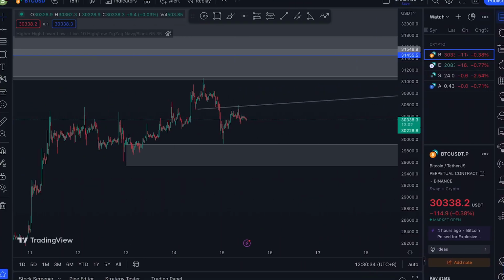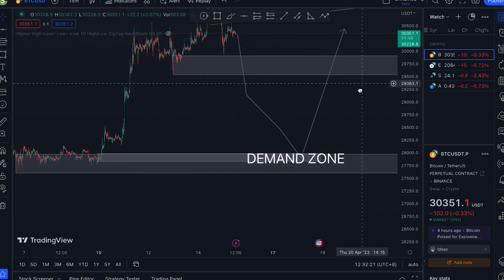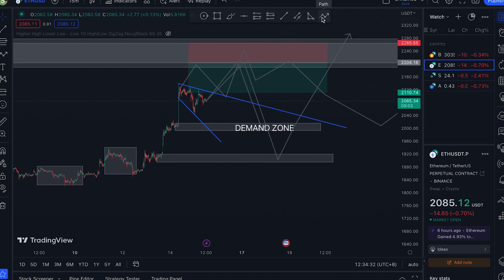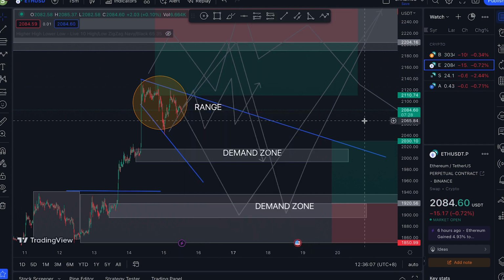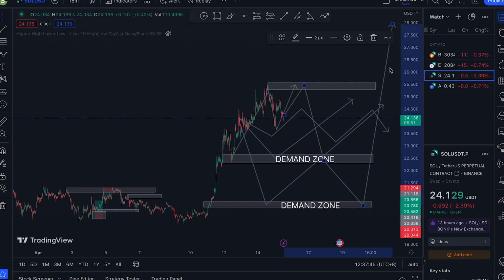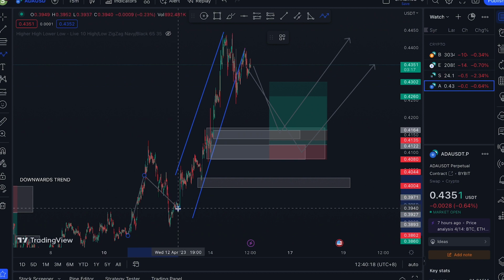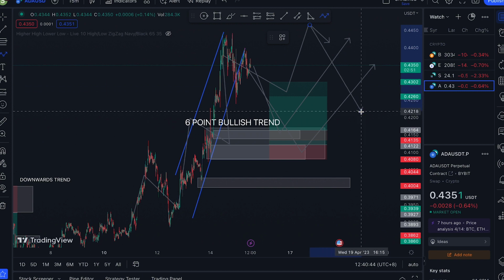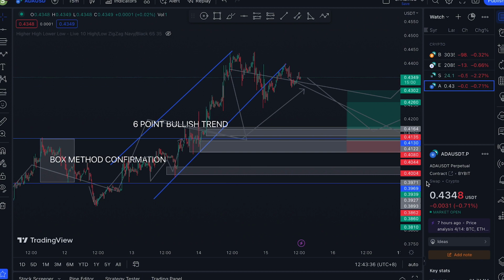BTC BULL RUN NOT OVER!! INSANE PRICE PREDICTIONS!!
[BTC BULL RUN NOT OVER!!]